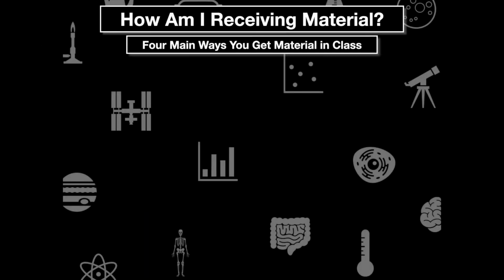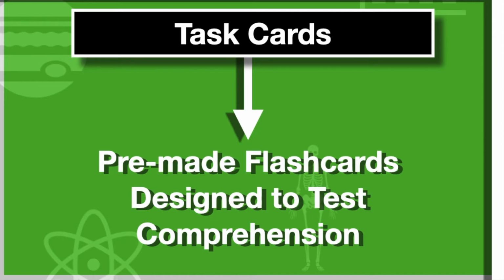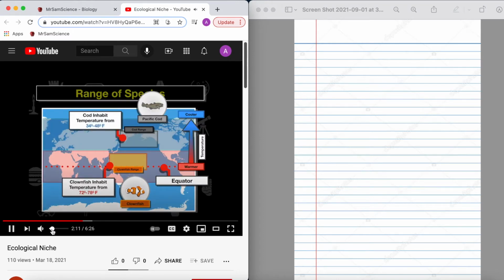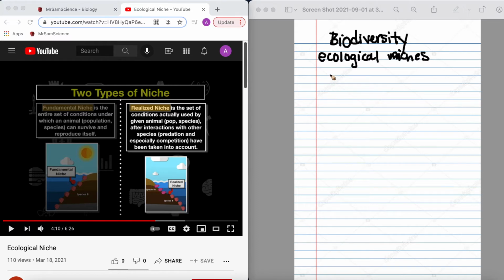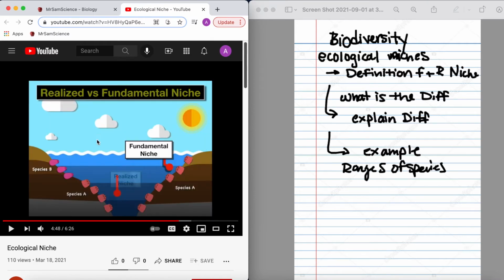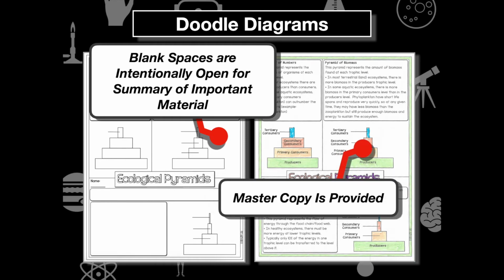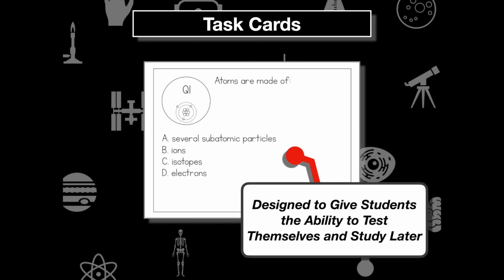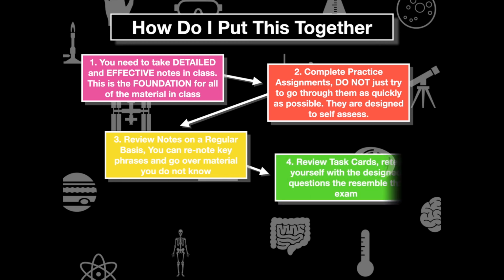How to Study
Educational Video on How to Study